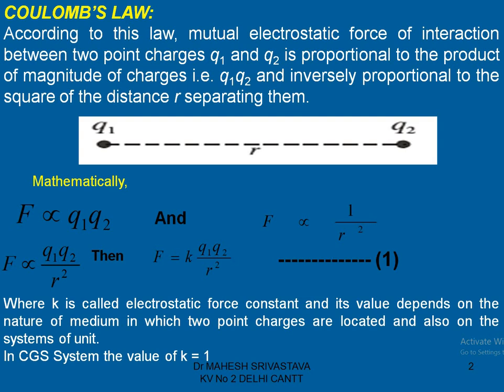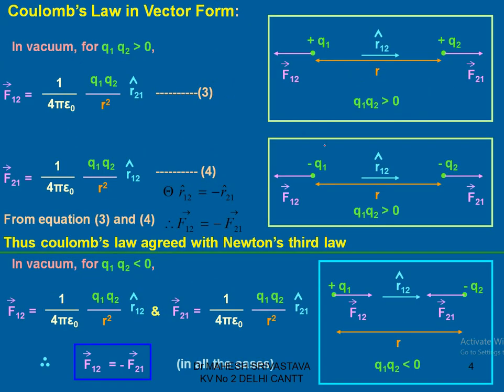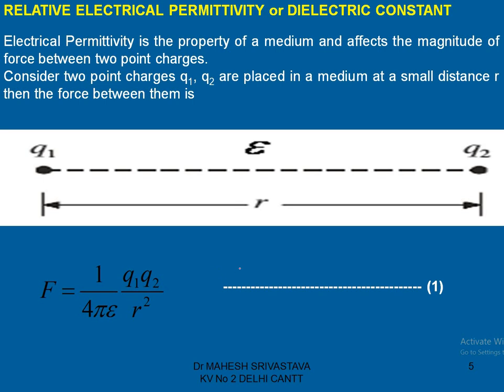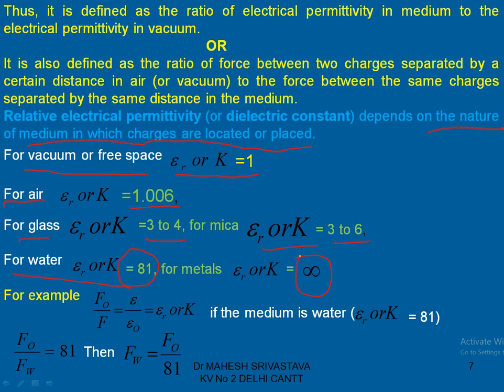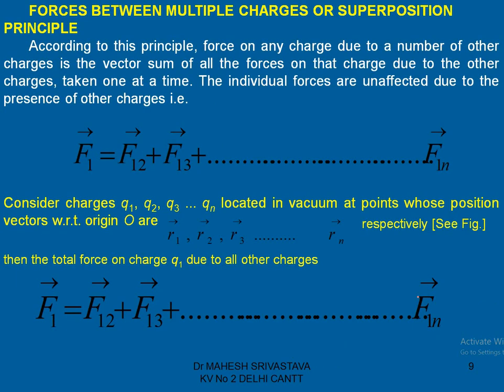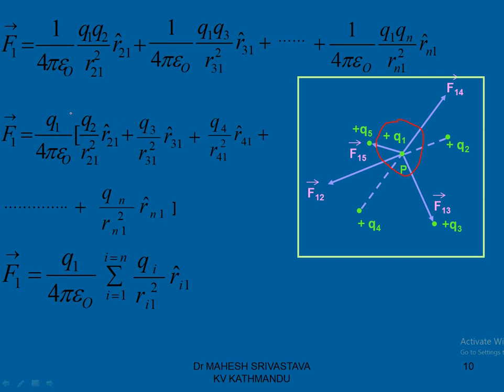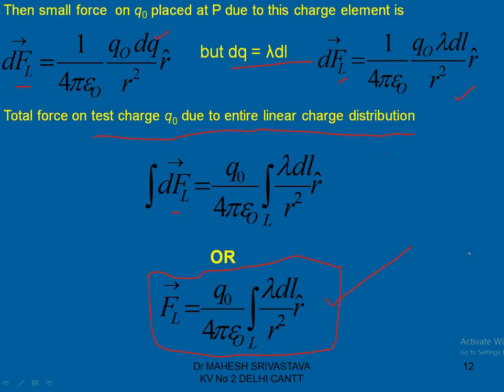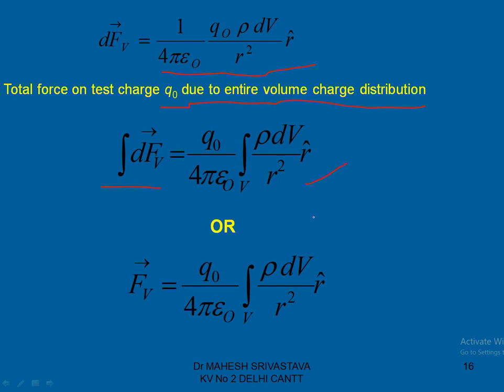Coulomb's Law, Superposition Principle, Continuous charge distribution by Dr. Mahesh Srivastava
This video is useful for the students of class XII, as it explains Coulomb’s Law, Superposition Principle, Continuous charge distribution.